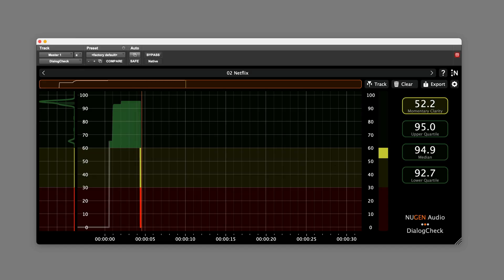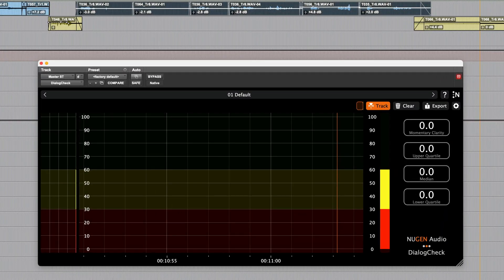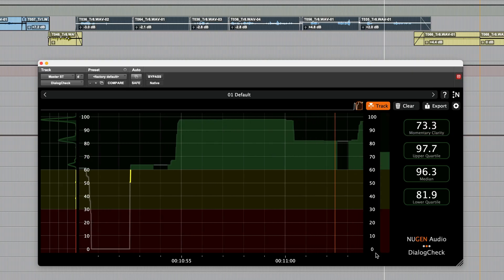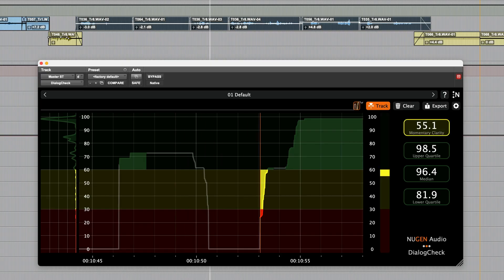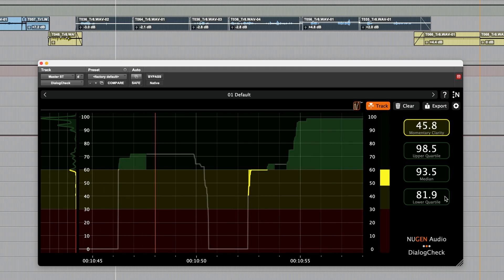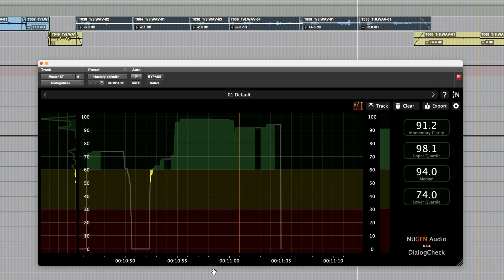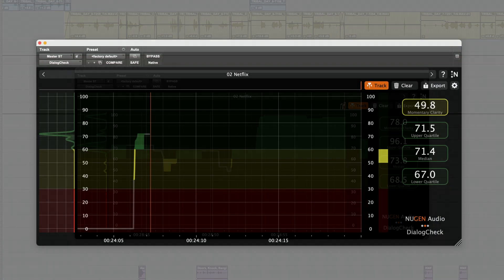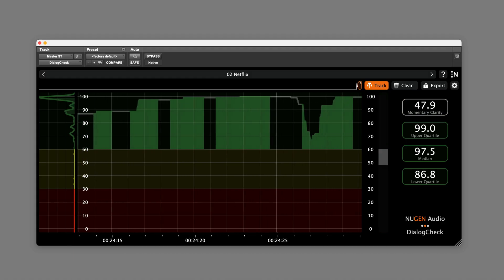NUGEN Audio DialogCheck - First Look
Last year, we reported on the growing issue of unclear dialogue in TV and streaming, which has driven more viewers to use subtitles. In this article and video, Paul Maunder explores a new plugin which seeks to improve dialogue intelligibility in audio mixes – Nugen Audio’s DialogCheck, an AI-powered tool that objectively measures speech clarity.

Read the article in full at production-expert.com